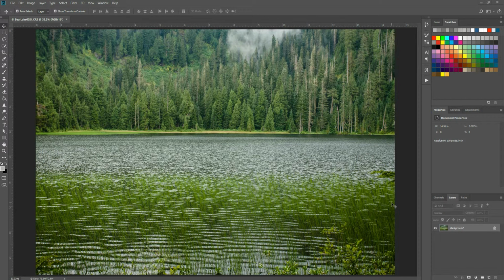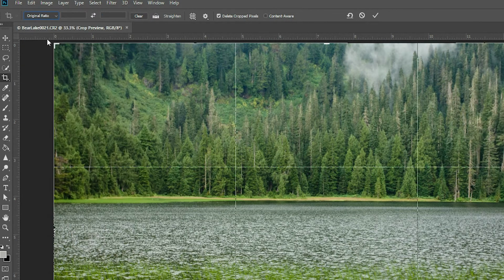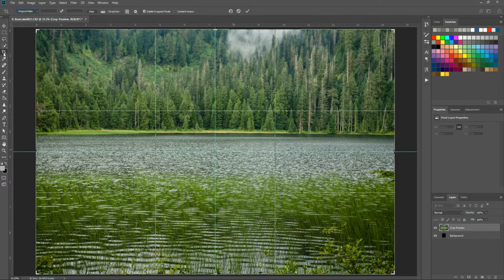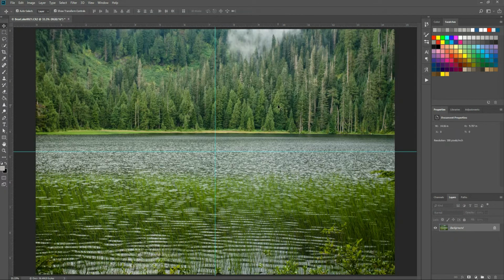Find the Exact Center of an Image in Adobe Photoshop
This is a quick tutorial or trip on how you can find the center of an image or graphic in Adobe Photoshop. This should work for pretty much any version of the software as I don't think it has ever changed.